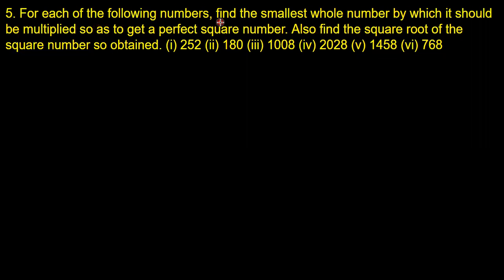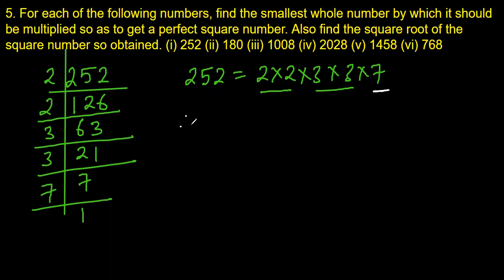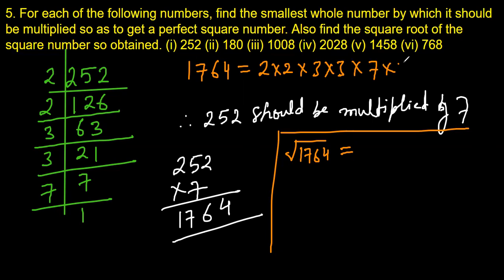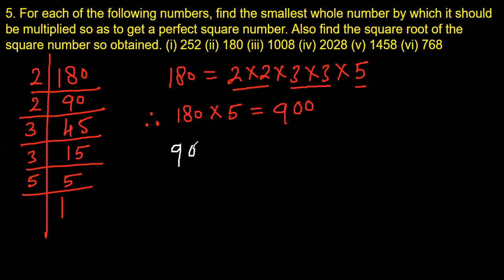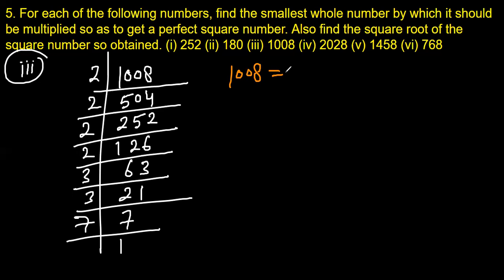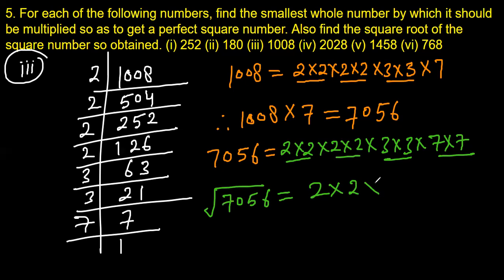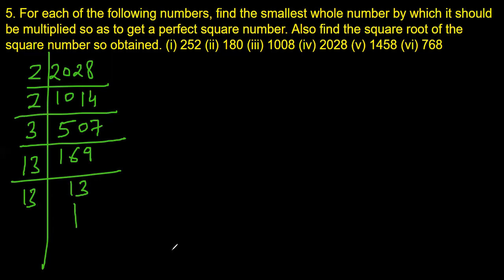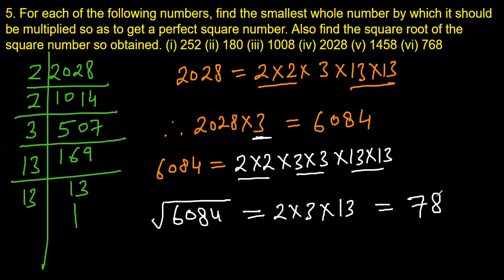EXERCISE 6.3 question 5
NCERT class 8 mathematics exercise 6.3 question 5